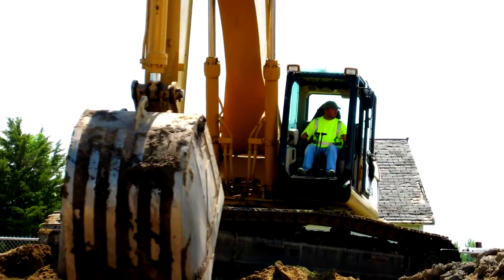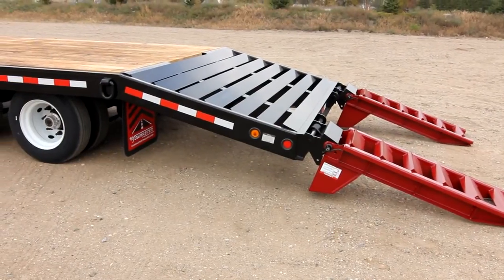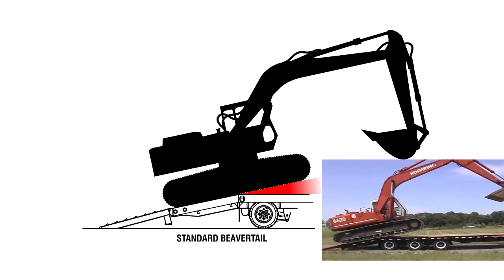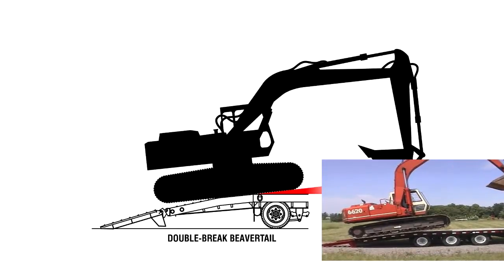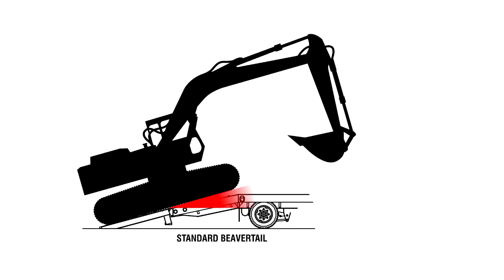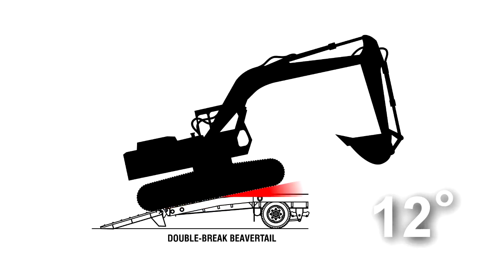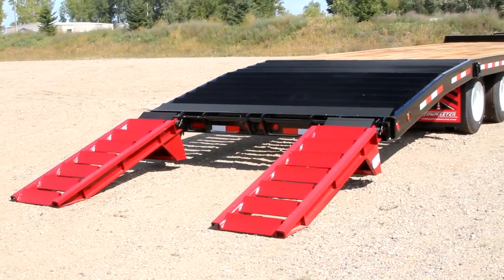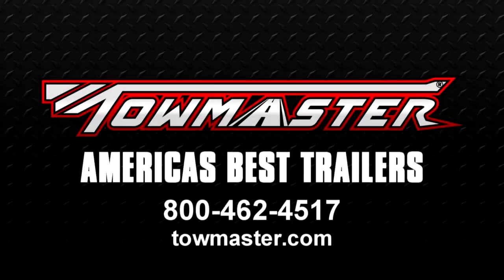Towmaster Double-Break Beavertail Option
Towmaster's Double-Break Beavertail make loading long wheelbase or tracked equipment easier and safer.